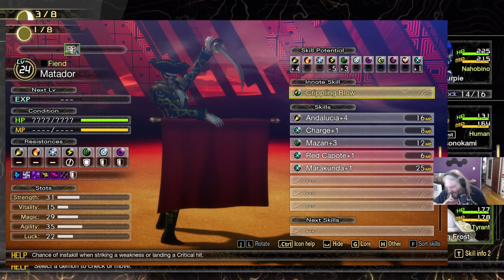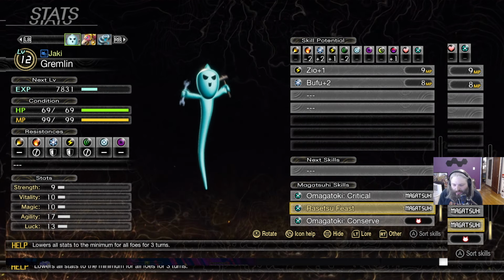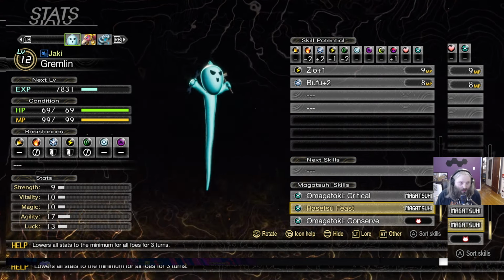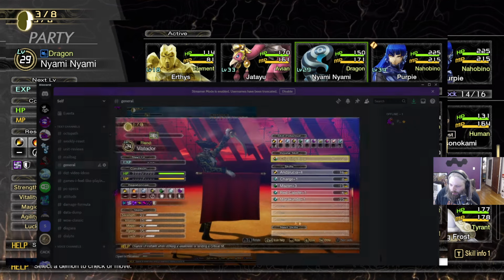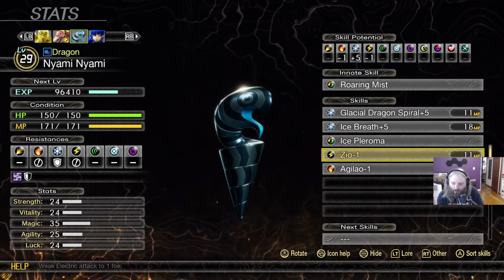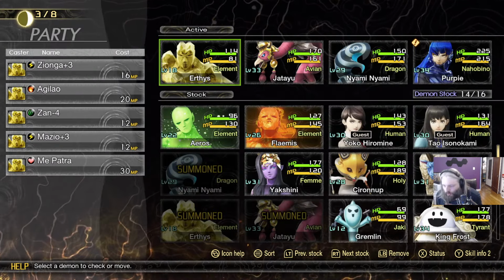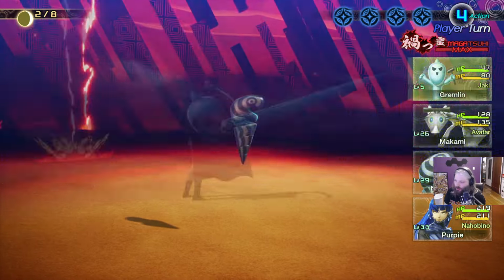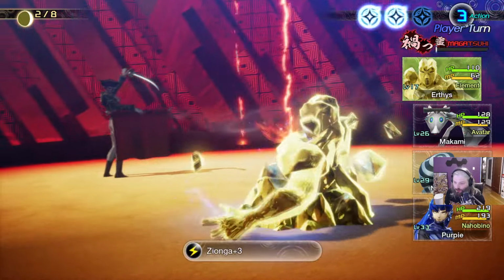THE DODGE KING | Shin Megami Tensei V: Vengeance